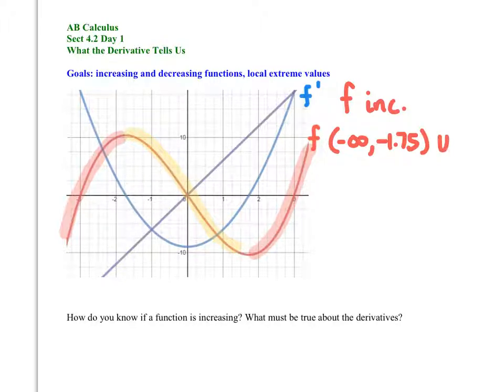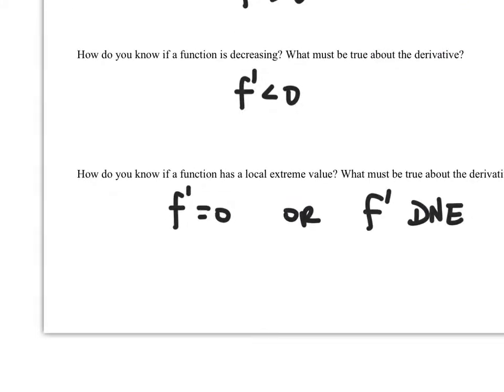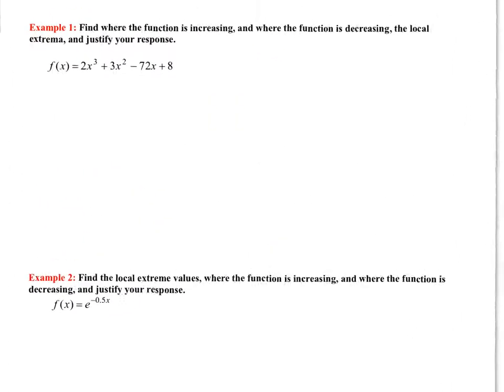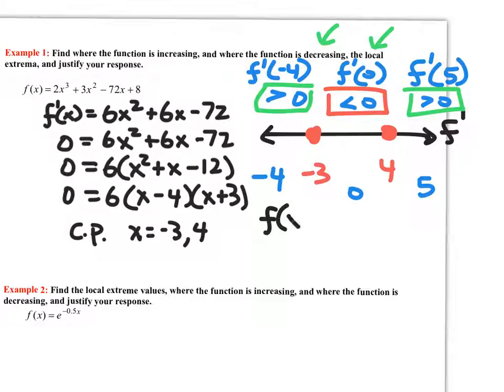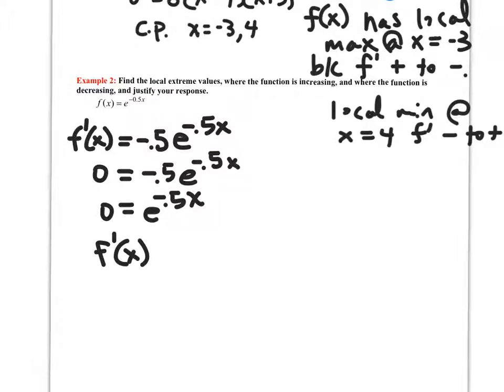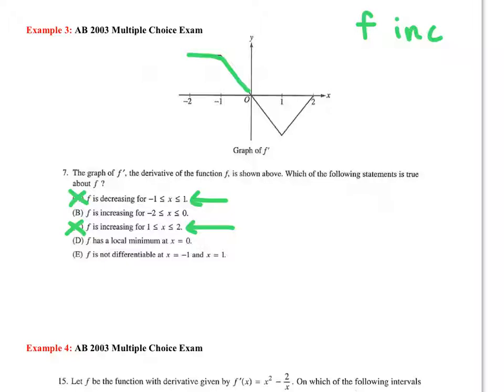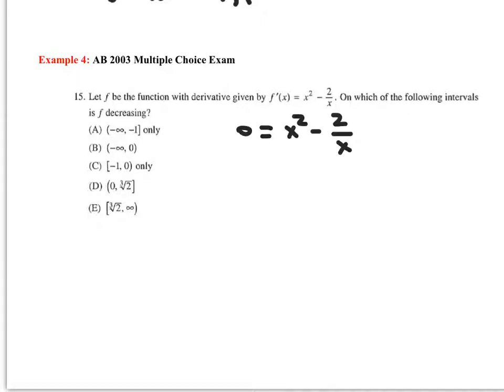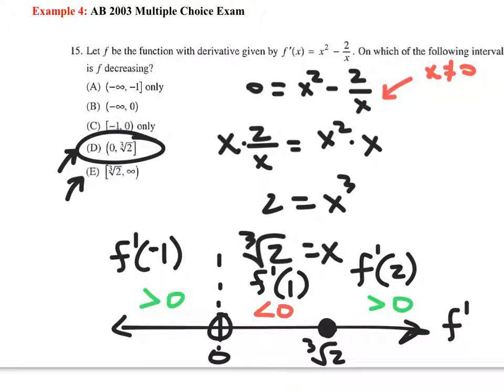(AP Calc) 4.2 Day #1 Notes (What the Derivative tells us)